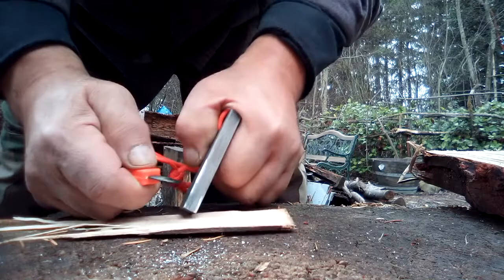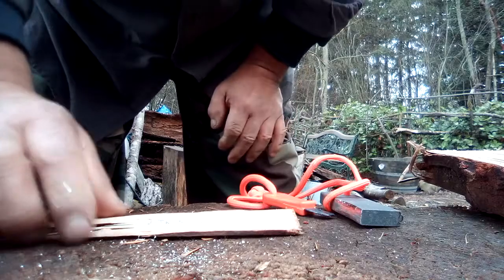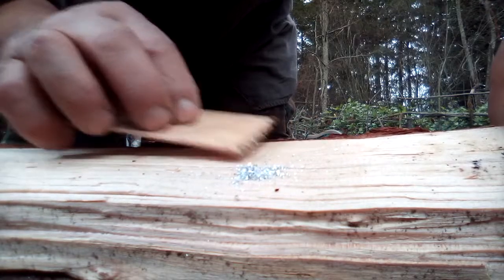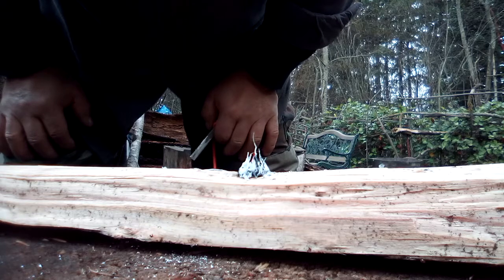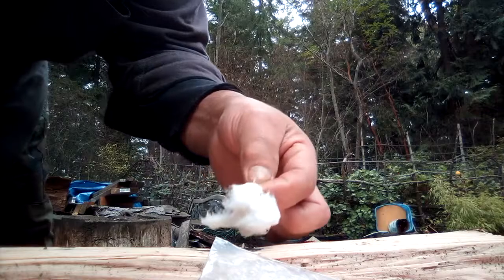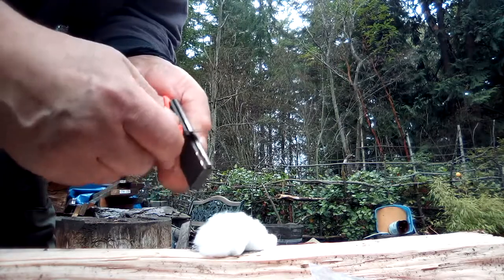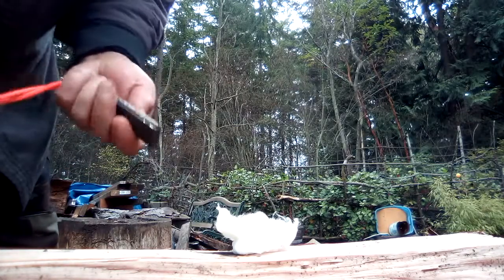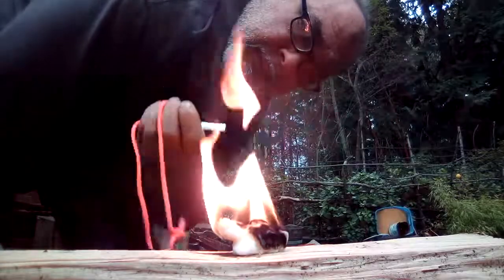cottonball fire using a fire steel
This is about using the fire starter from HF which consists of a magnesium block and fire steel. Then using the fire steel to ignite some cotton balls.